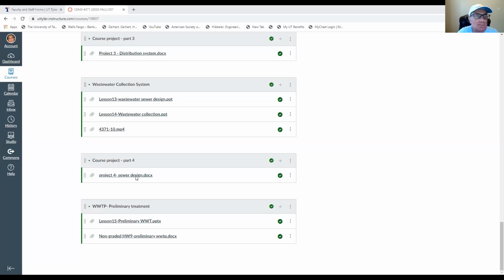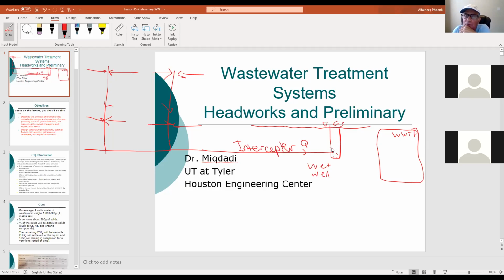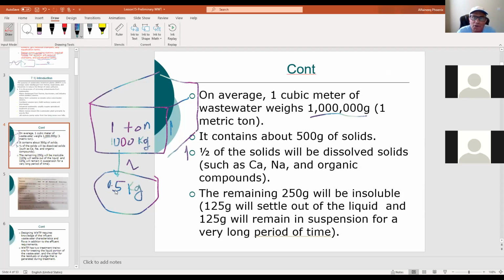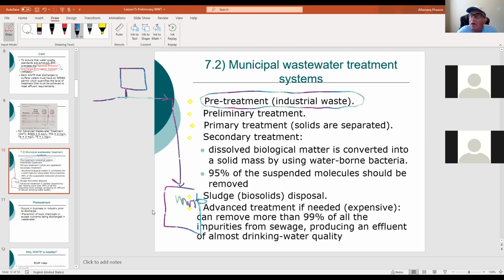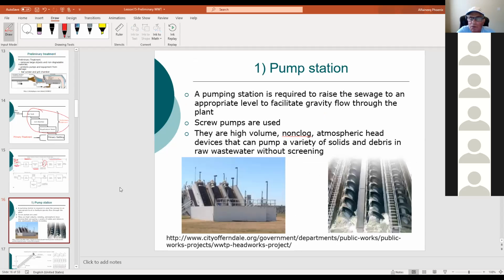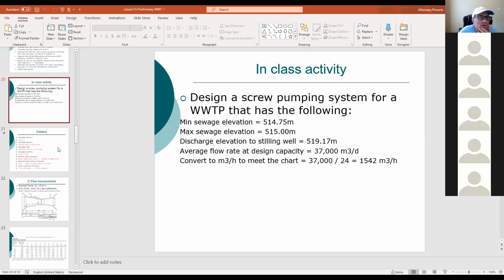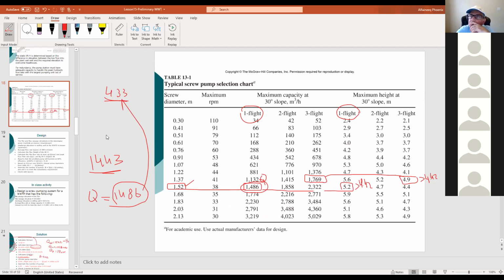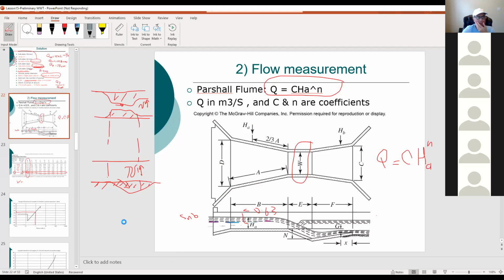CENG 4371 Environmental Design - 12